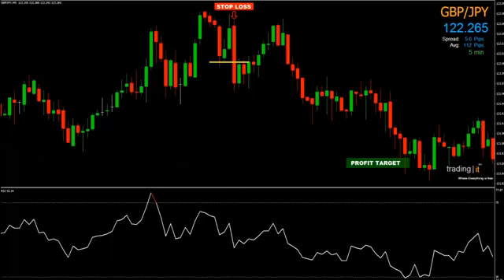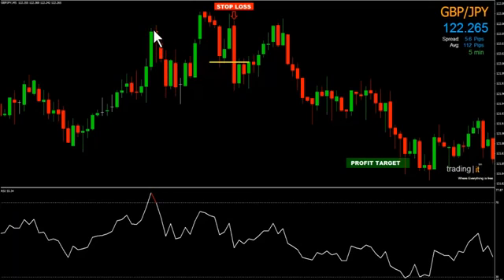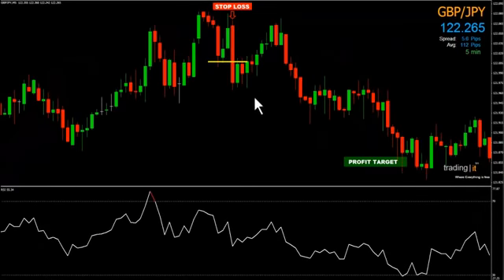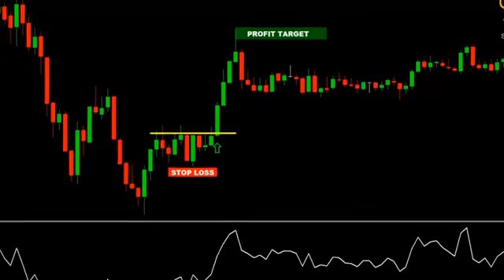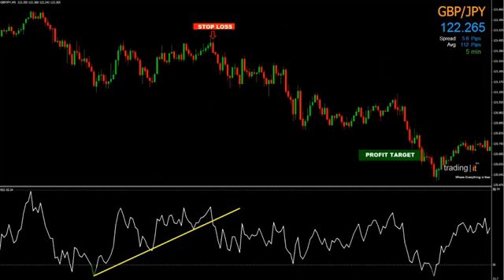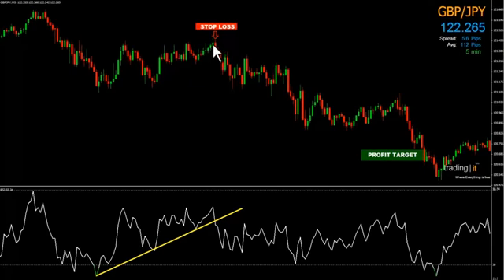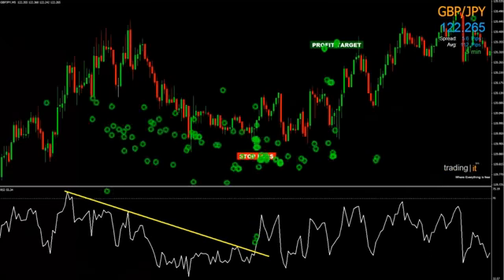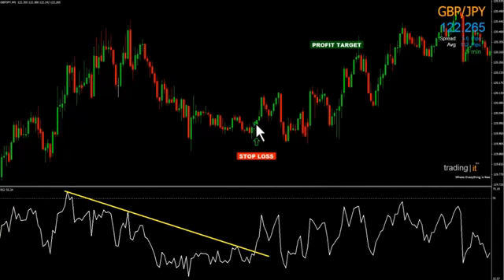How to Trade Forex Using RSI Tutorial